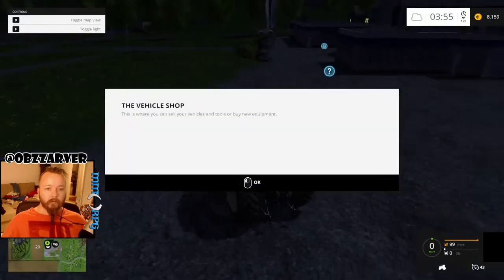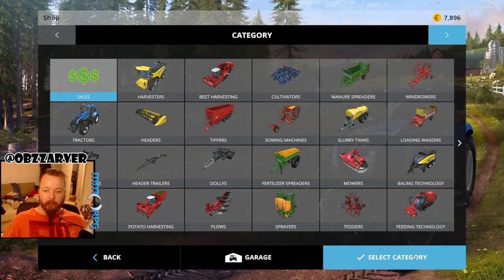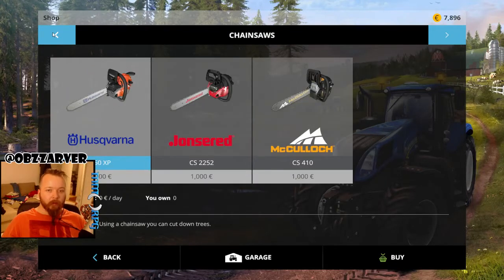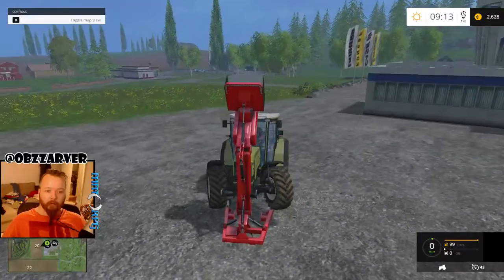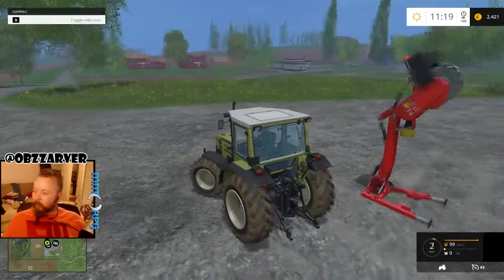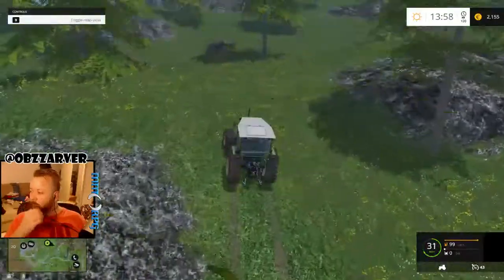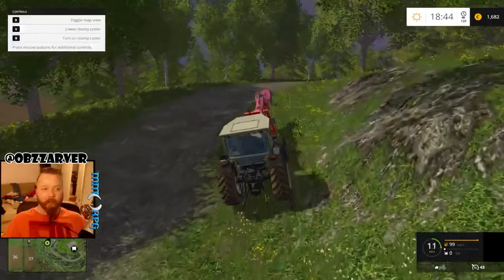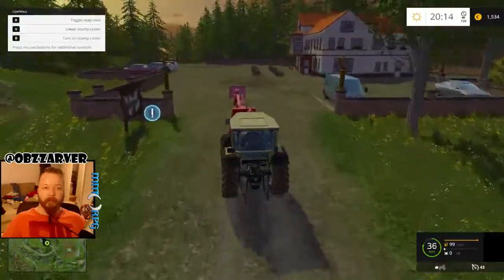Farming Simulator 15 - S2E2 First Look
Farming simulator 15 LiveStream recorded . Singleplayer first look. This series is cuts from livestreams, starting off with a few episodes from my first look stream, and continuing with multiplayer with the DonkeyBusiness MultiGaming Community.